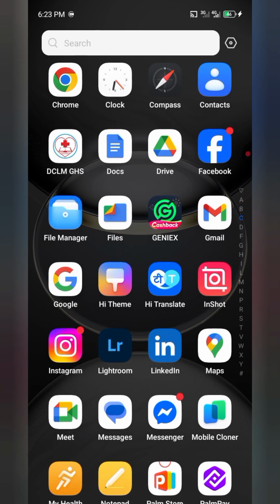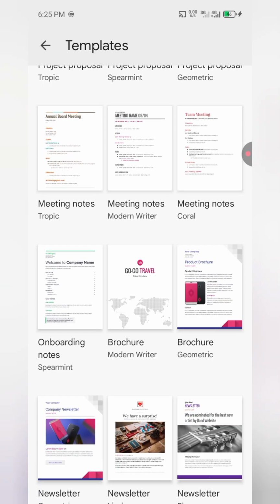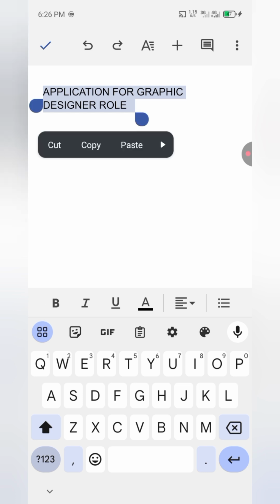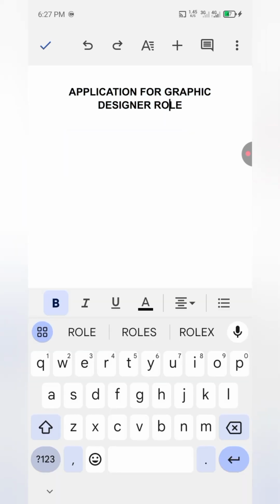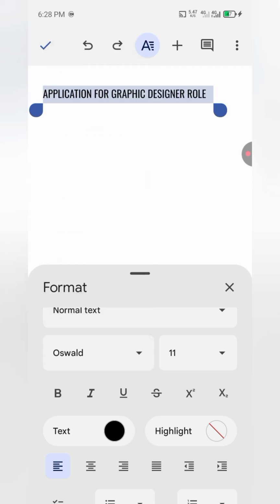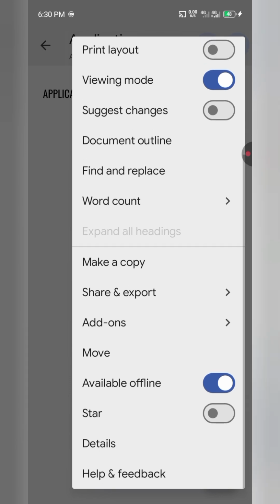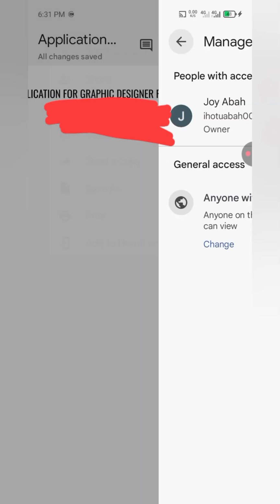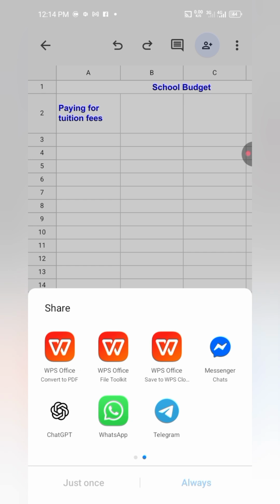Beginner's Guide to Google Docs 2025 | Tutorial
Learn how to use Google docs. The basics. Simple and Easy.